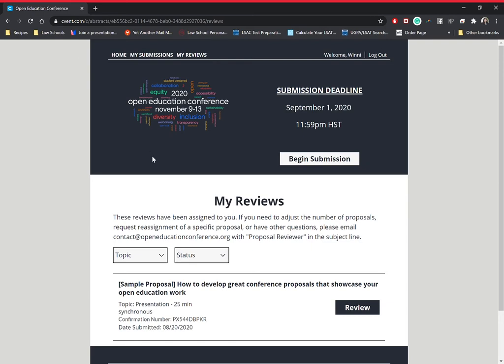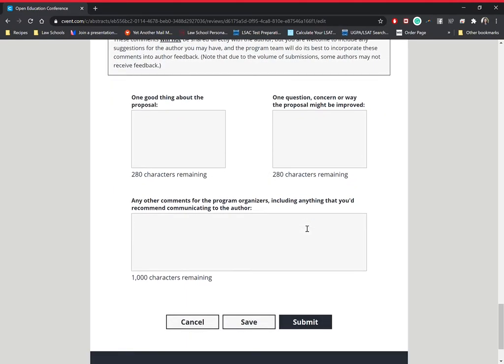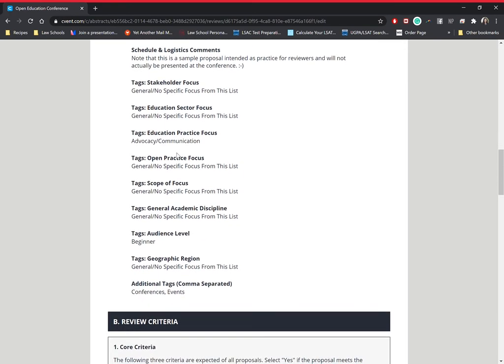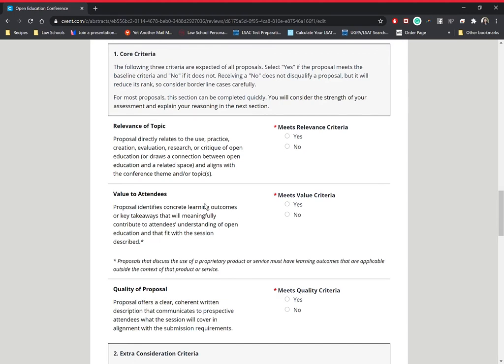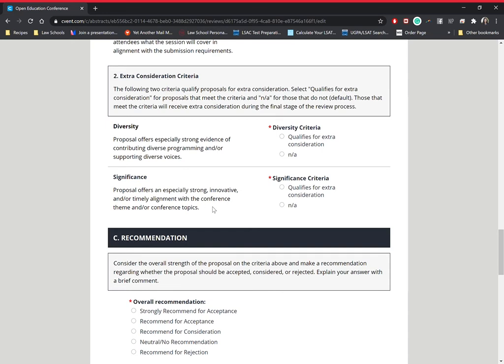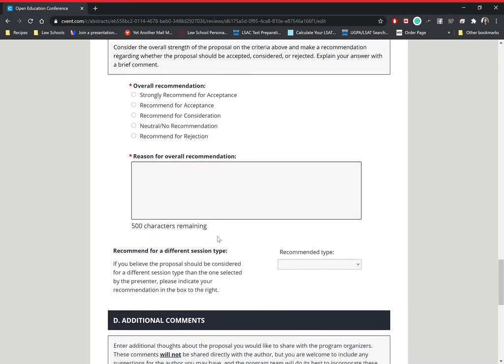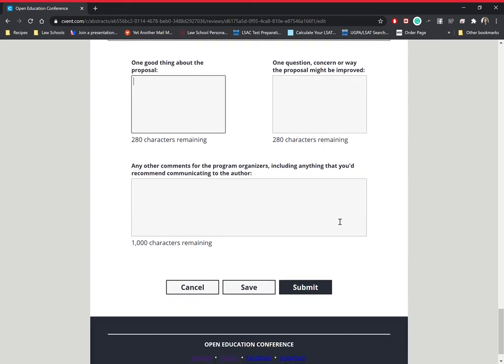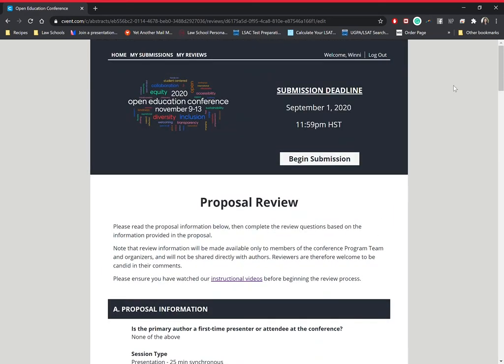OpenEd20 Sample Proposal Review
This video will explain how to review a proposal for the 2020 Open Education Conference.